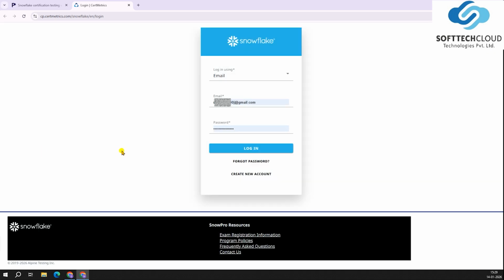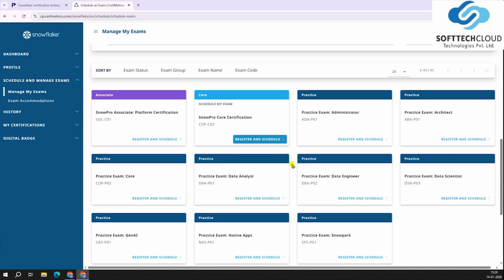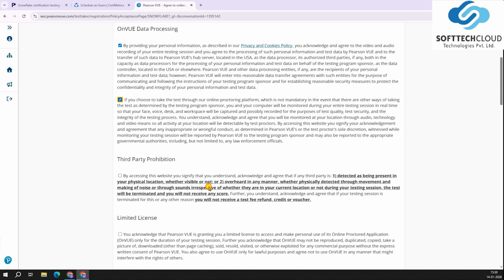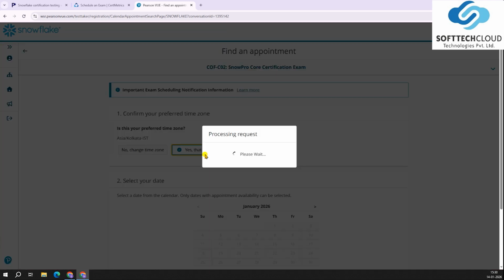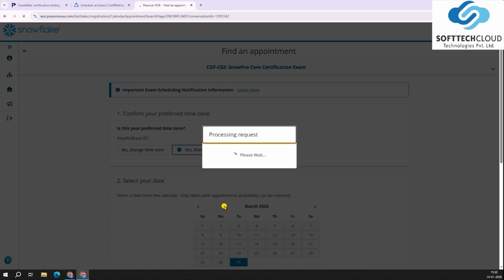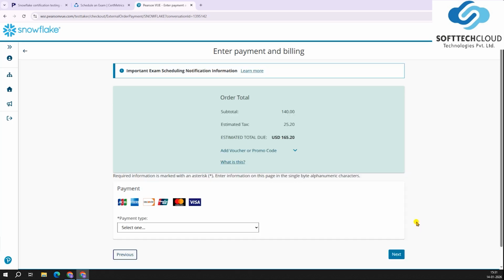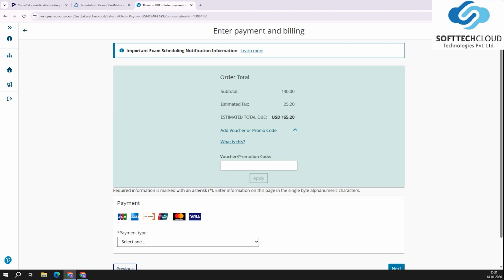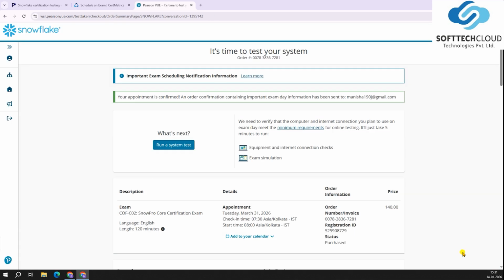How to Book Any IT Certification Exam 2026 | Step-by-Step Registration Guide (Pearson VUE)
Planning to book your IT certification exam in 2026? In this step-by-step tutorial, we show you exactly how to register and schedule your exam — from creating your candidate profile to selecting your exam date, time slot, and payment.

In this video you'll learn:
✅ How to create/log in to your exam candidate account
✅ How to search and select the correct certification exam
✅ How to schedule your exam date & time (online or test center)

This guide is made for beginners preparing for their certification and IT professionals switching careers into cloud, DevOps, project management or cybersecurity.